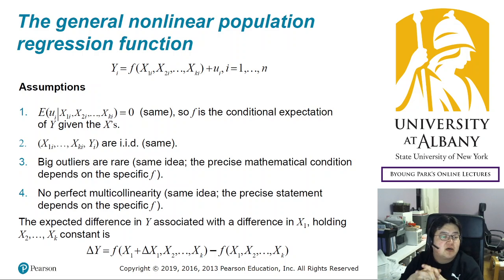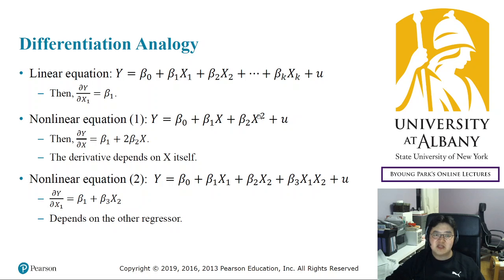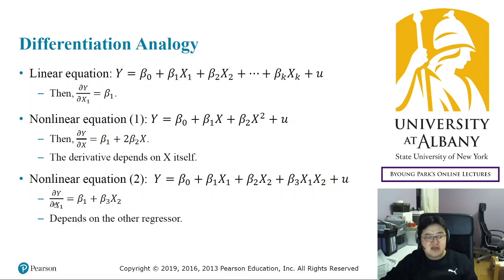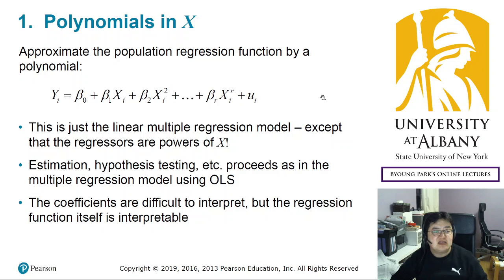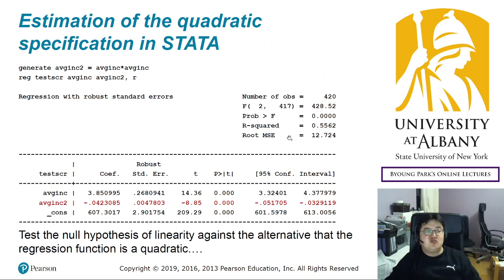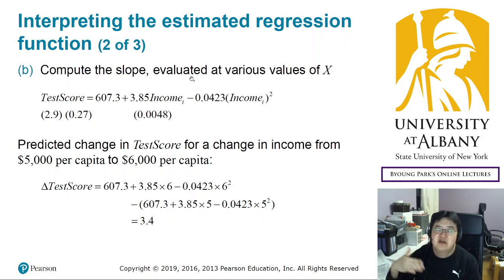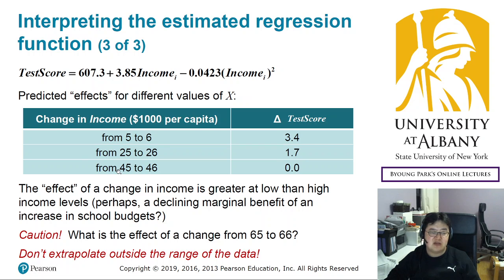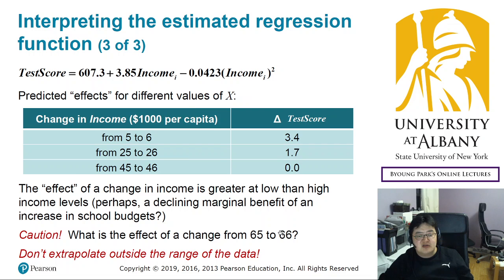eco420 L18 5